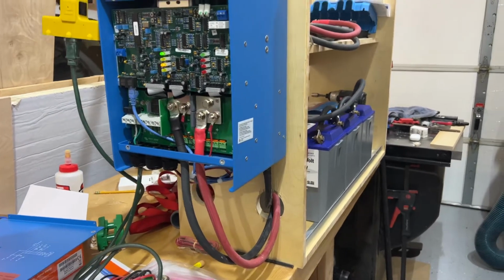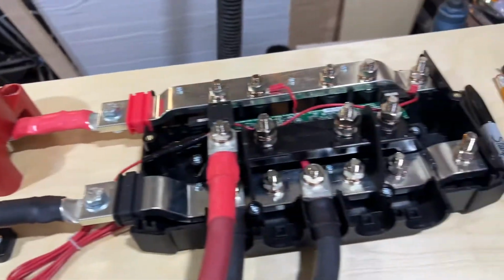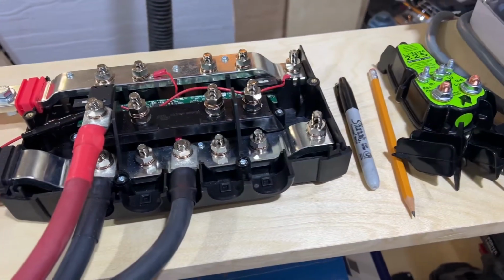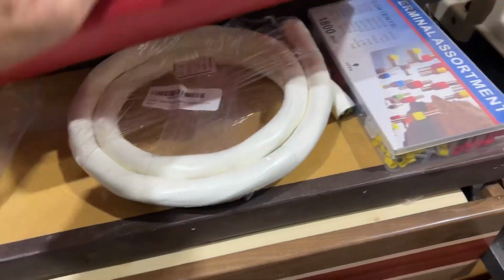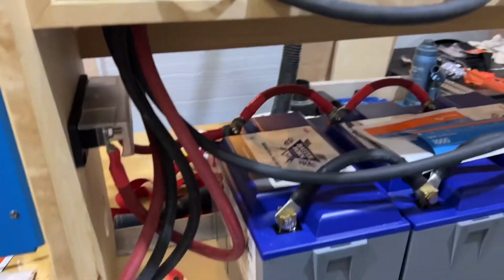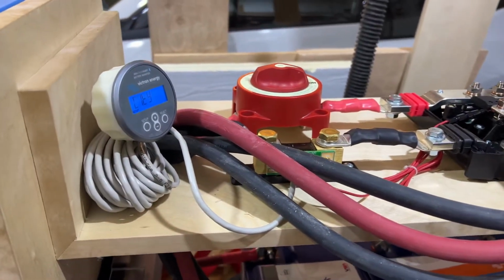Electrical station for Cocovan￼